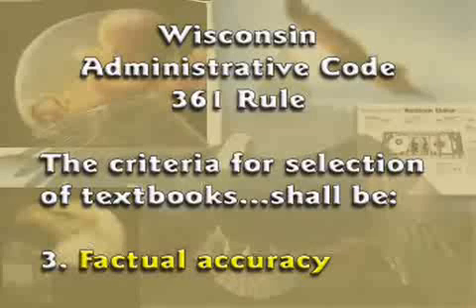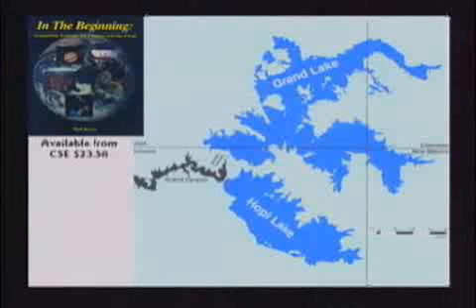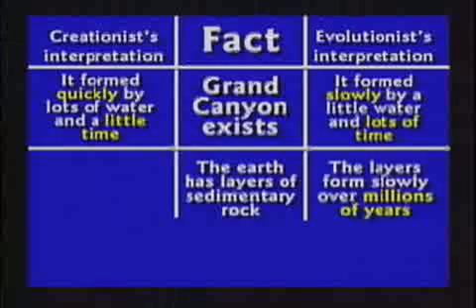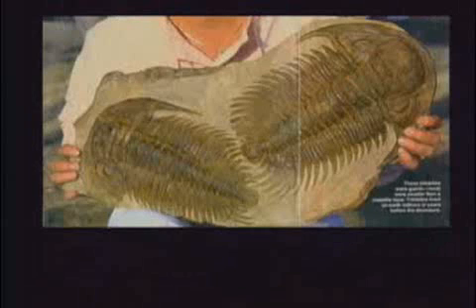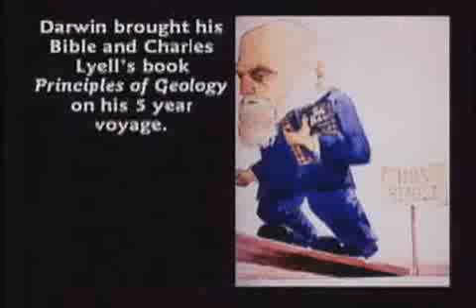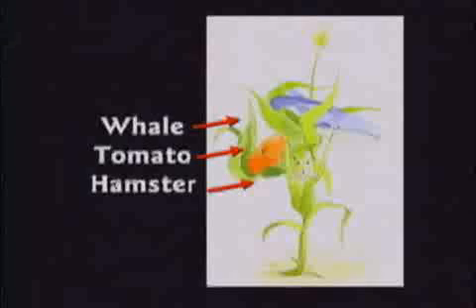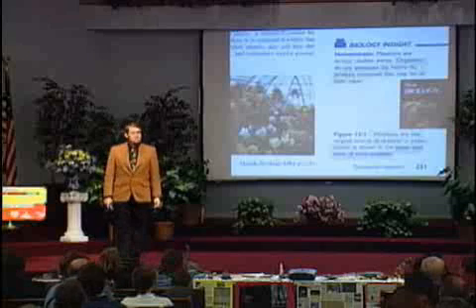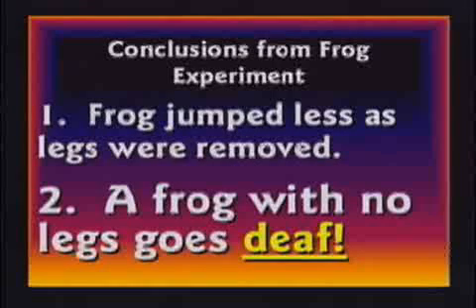Textbooks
Lies in the Textbooks!